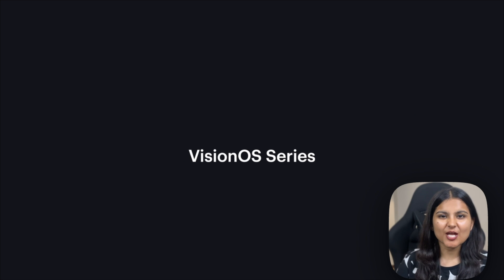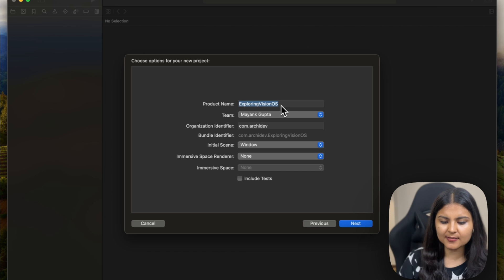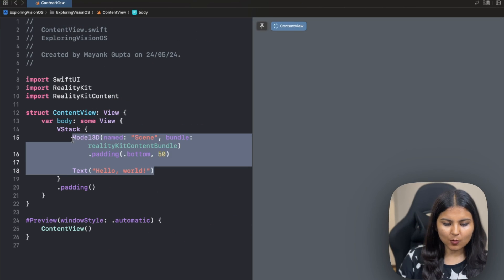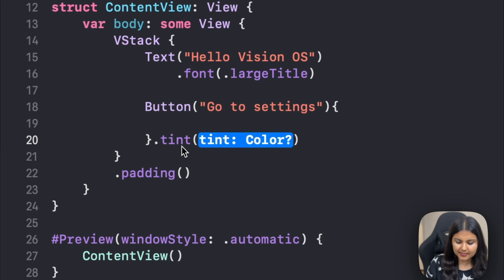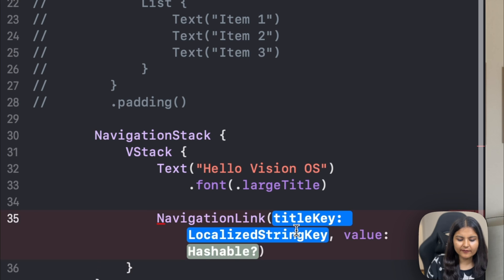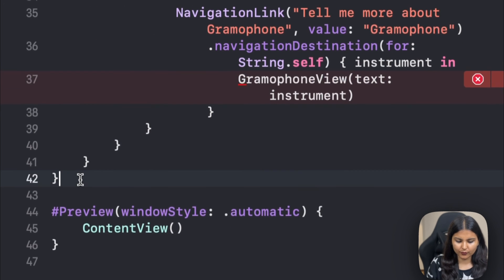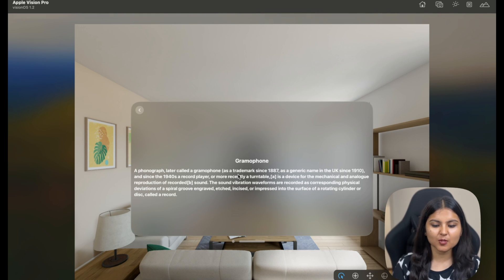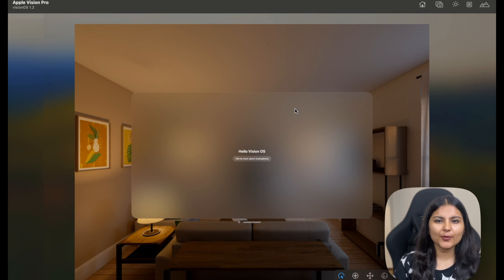How to create a VisionOS App from scratch?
This is the second video of the visionOS series where I'm going to show you how you can build your first visionOS app with SwiftUI from scratch.

📌 This video covers the following:

- Creating a new VisionOS project with Xcode.
- Overview of VisionOS project requirements.
- Understanding how to create basic windows.
- Exploring available SwiftUI layouts such as VStack, HStack, and ZStack.
- How to create SwiftUI views like Text, Button, List
- Understanding how to use and code a navigation stack and navigation links.